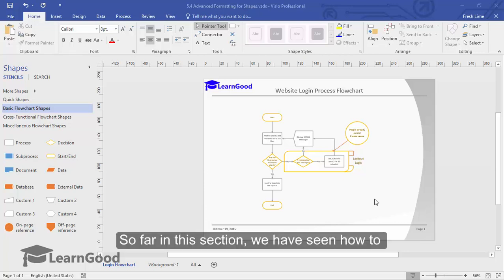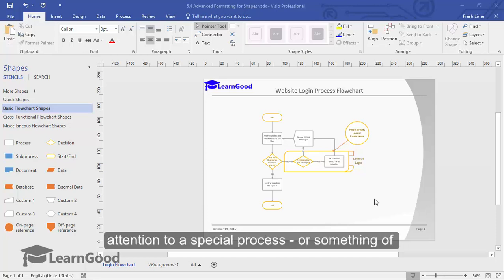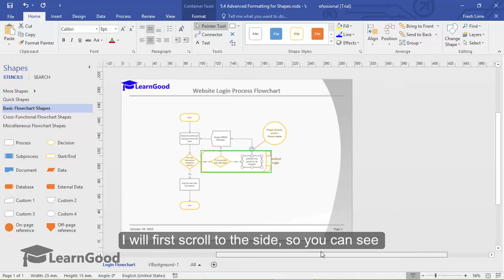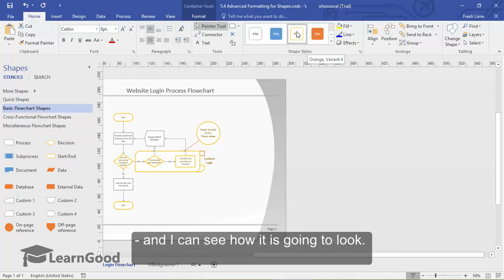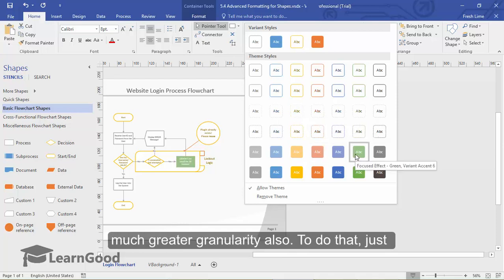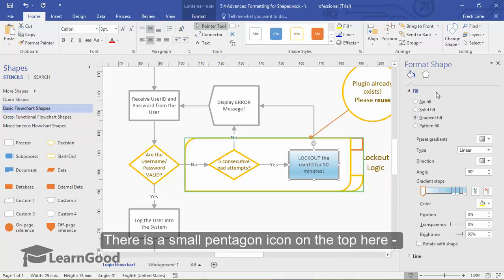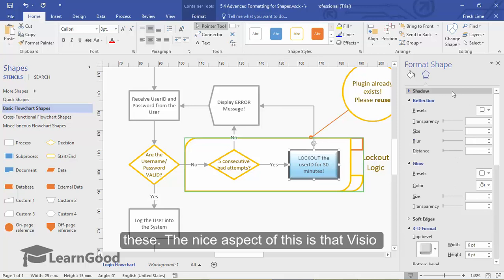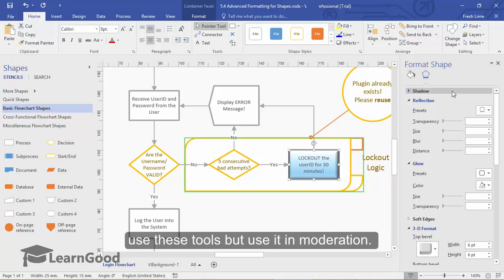Microsoft Visio Tutorial - Advanced Formatting for Shapes